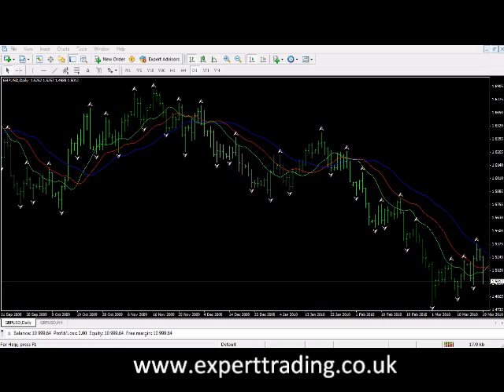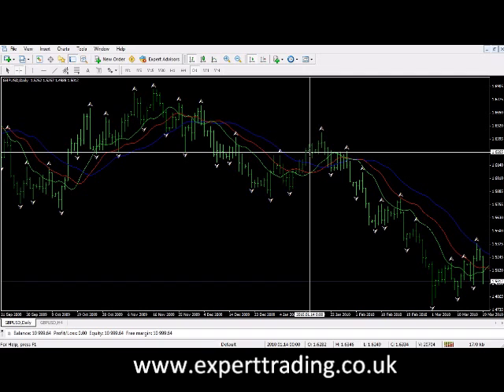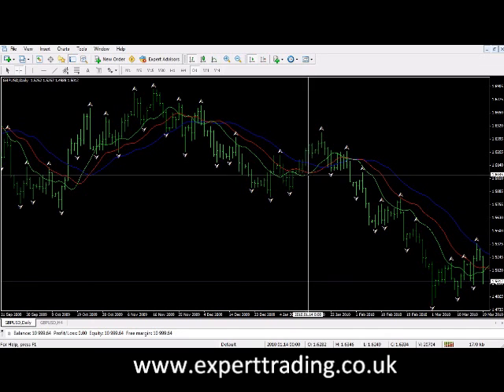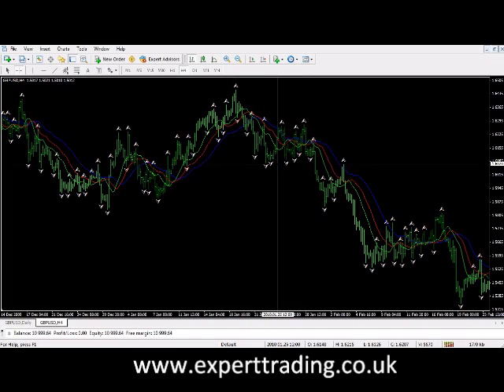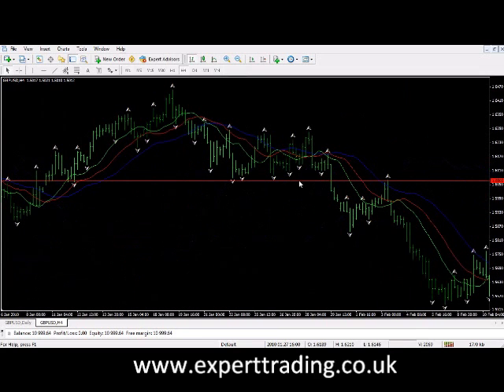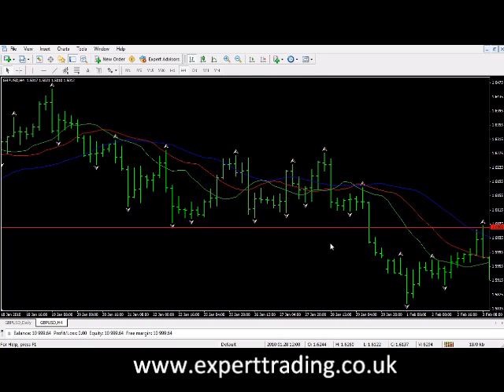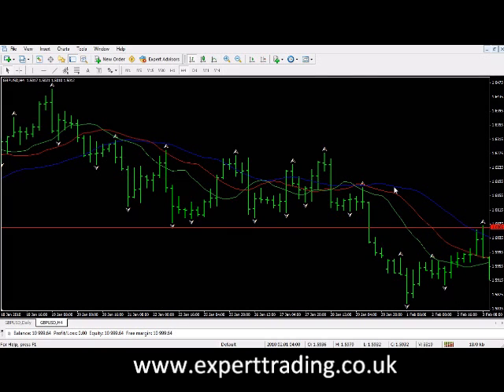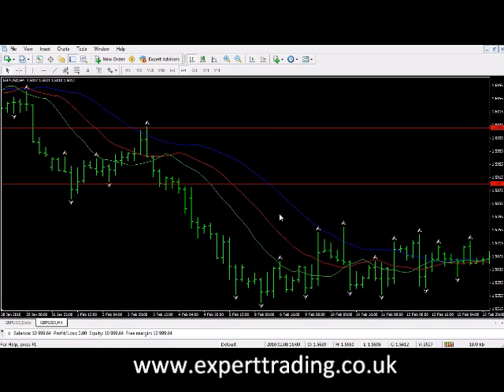Fractal Breakout Strategy - by Bill Williams part 2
- the second part of the Bill Williams fractal breakout strategy. Here you will see trading examples and a few extra tips to earn you extra pips. Learn how to improve your trade success rate by following a few simple rules.